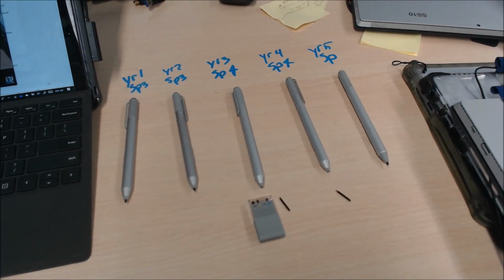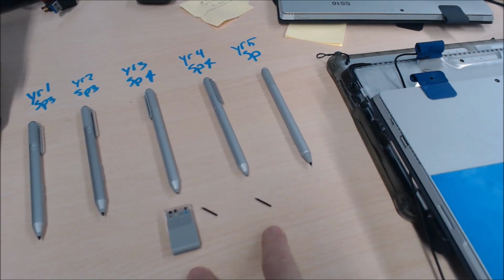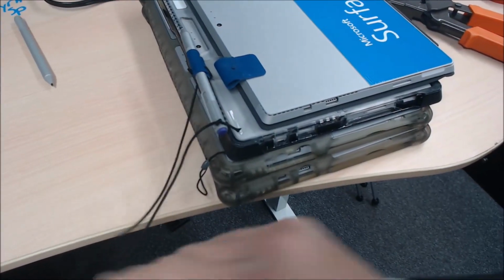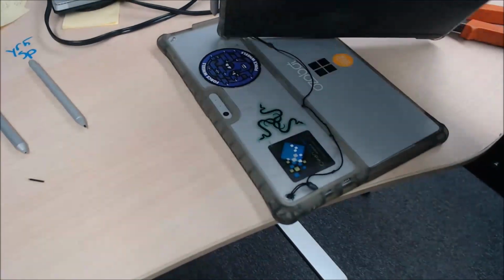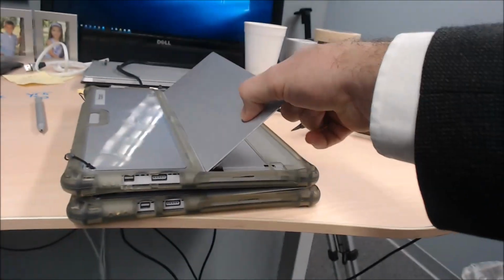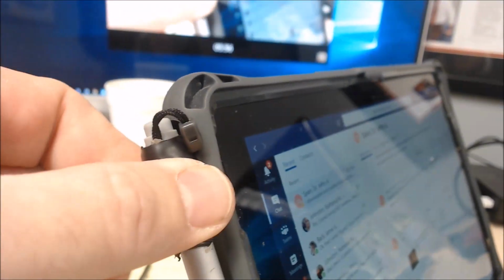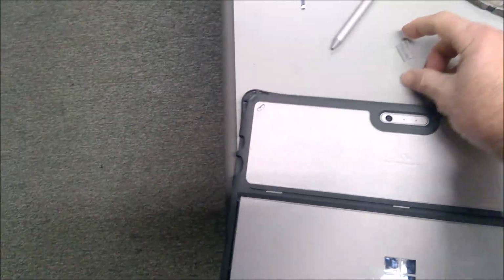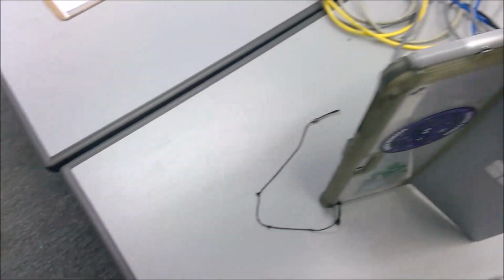Surface Stylus Journey CCDS